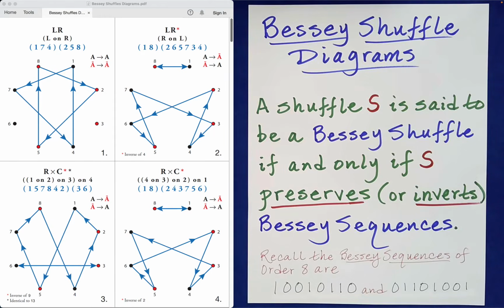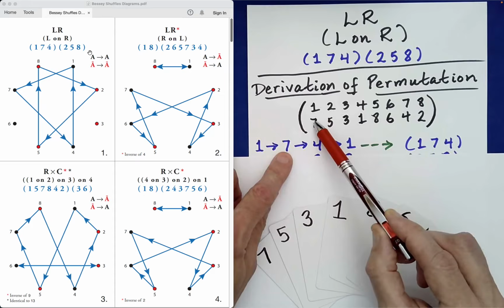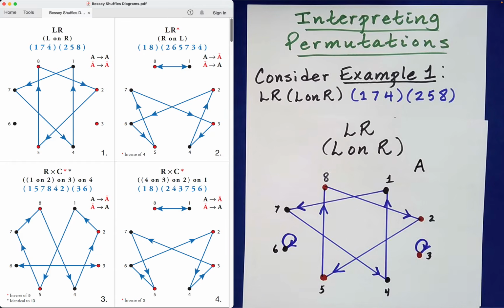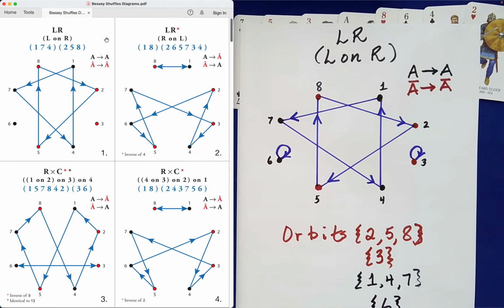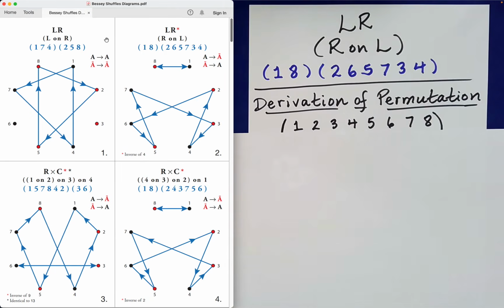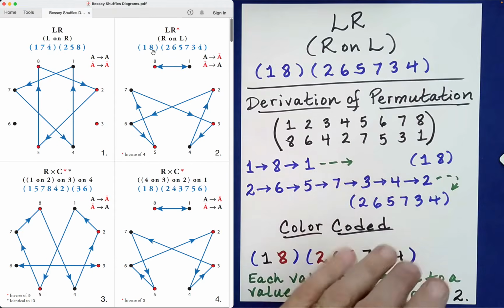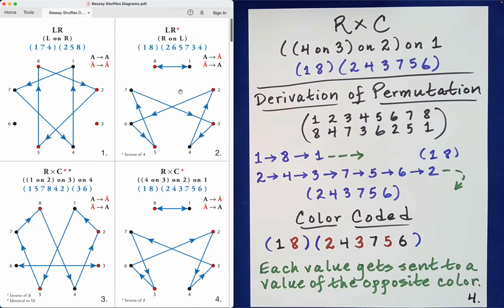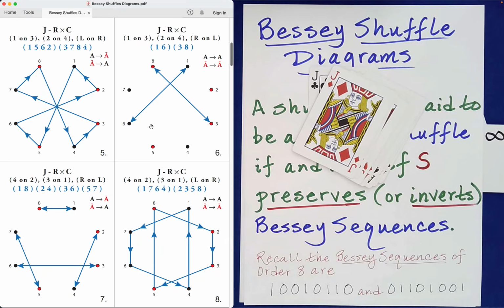Bessey Shuffle Diagrams (1 of 12) (Absolute Card Magic)